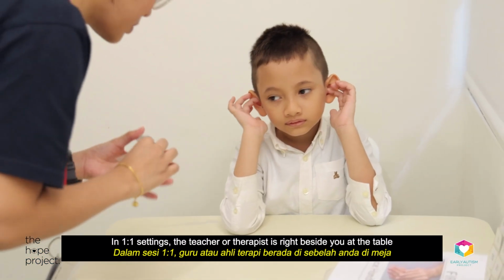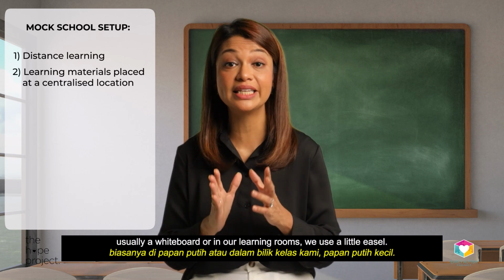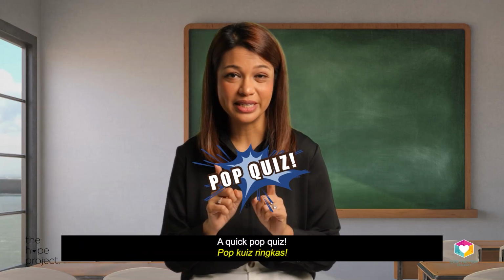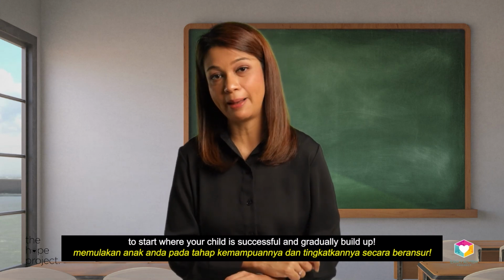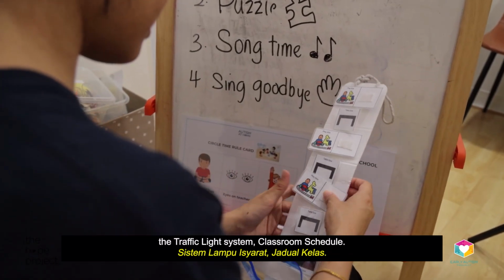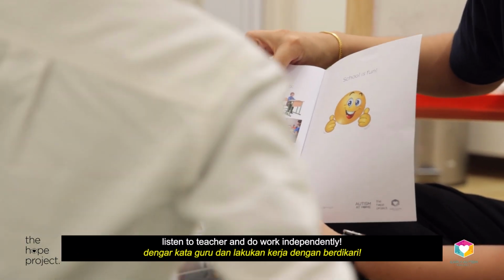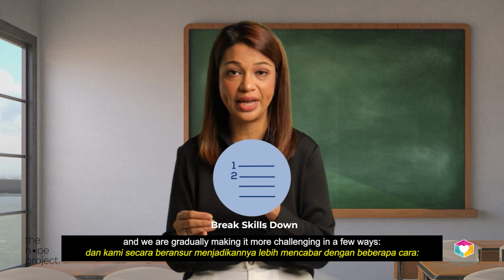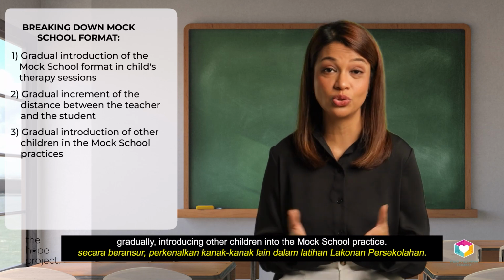Preparing for School: Mock School (2/7) | Autism at Home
One of the important skills of school readiness is distance learning, in which case, the child is to learn to refer to the teacher, refer to the whiteboard as well as visuals which are now at the front of the class instead of right in front of them like what they're used to when they were learning in 1:1 format. This lesson will give you the guidelines needed for setting up a mock school learning format and ensuring your child is learning successfully in this format.

Click here for this video's corresponding article and downloadables